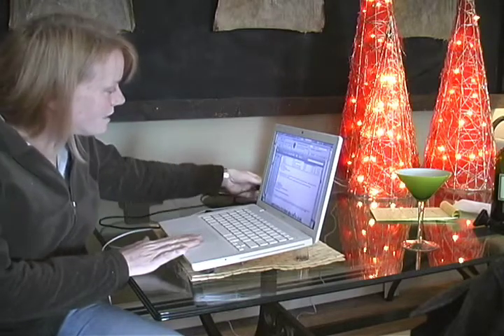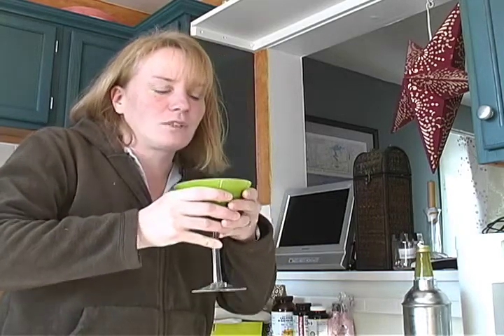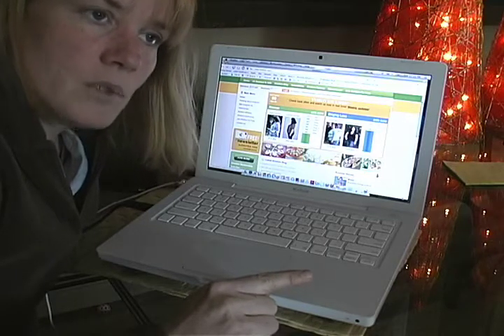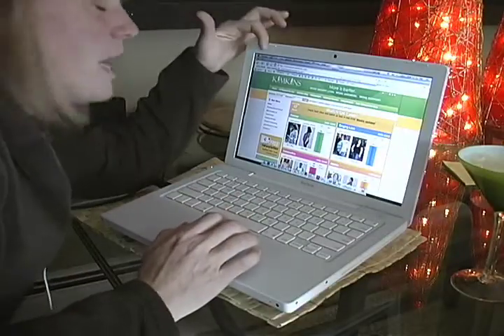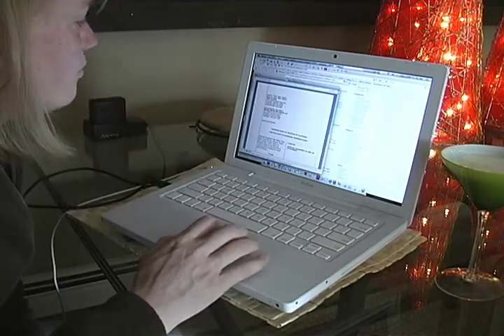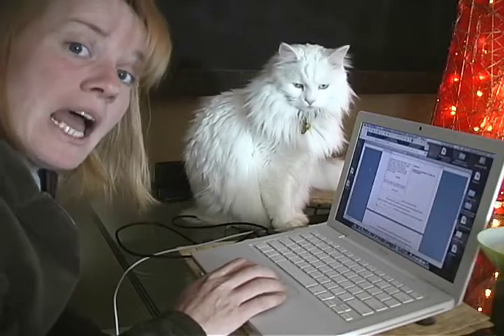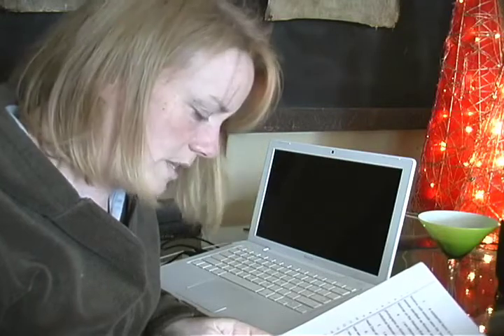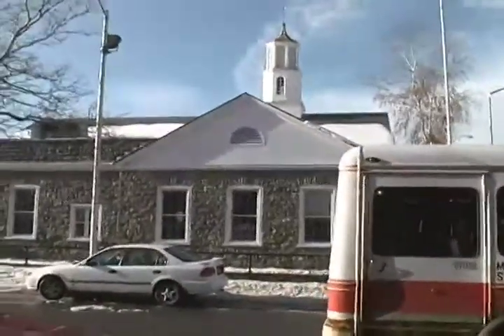How To Join A Lawsuit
Simple step by step instruction of how to join the lawsuit against Kimkins.com.  Heidi Diaz is big, and in big trouble.  She used phony stories and fake photos stolen from a Russian bride website con over 20,000 dieters in 2007.  Join the lawsuit and help shut down Kimkins.con.